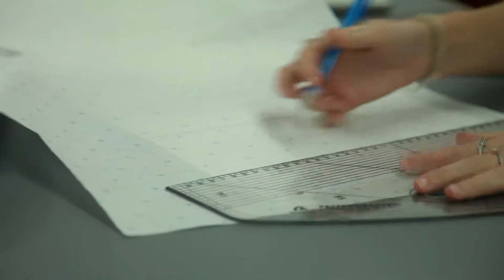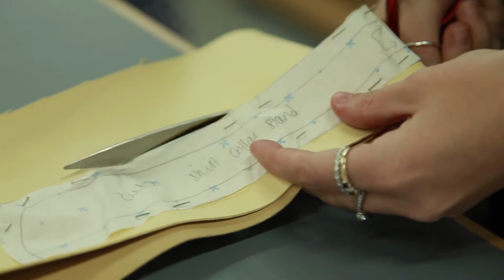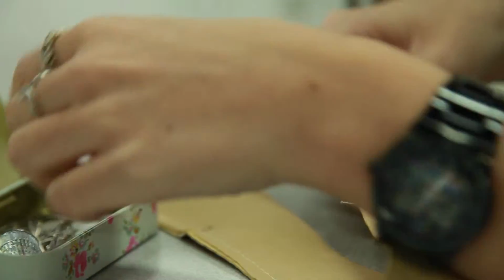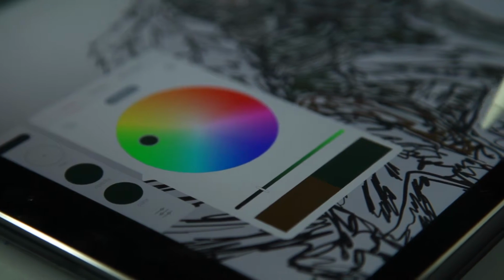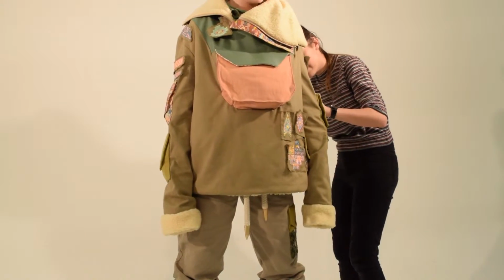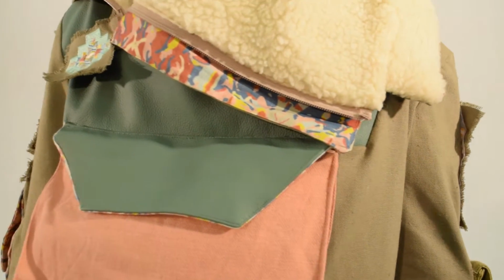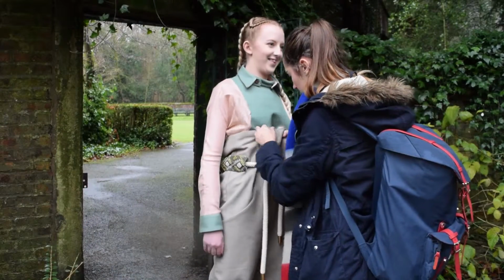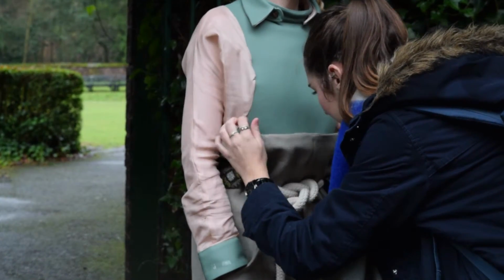Amelia Robinson - Design X Development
This video was for Amelia to use in her Research Folder. Documenting  her development process, the different techniques she used and BTS footage on the different photoshoots. The audio is from an interview I had with Amelia about her collection; influences, materials and colours.